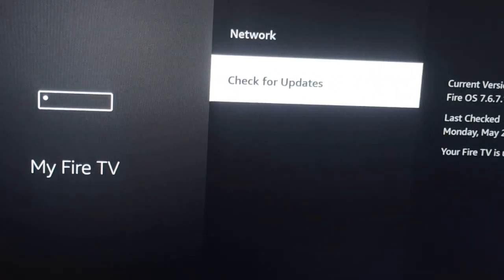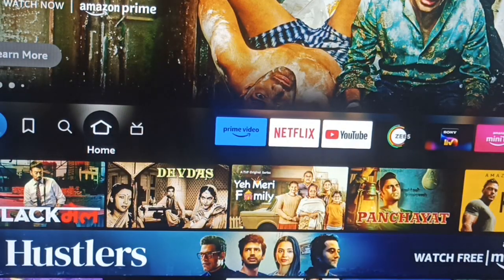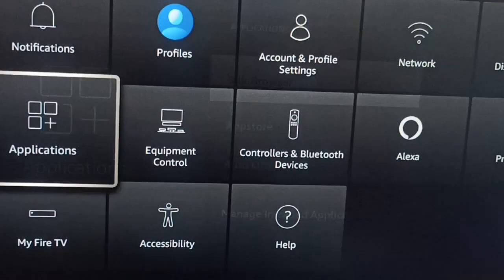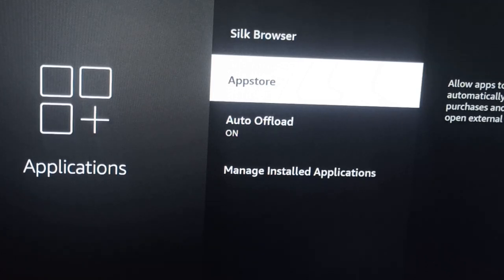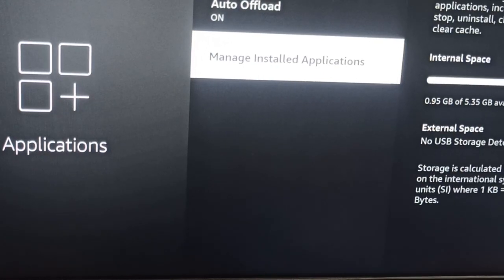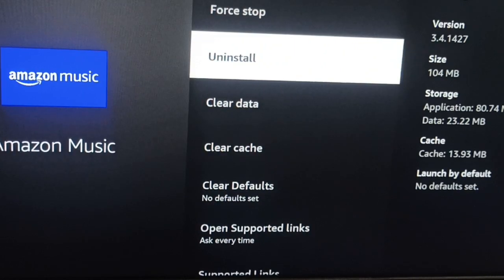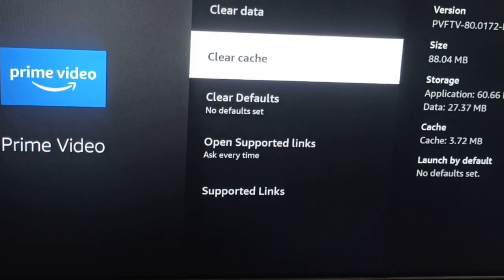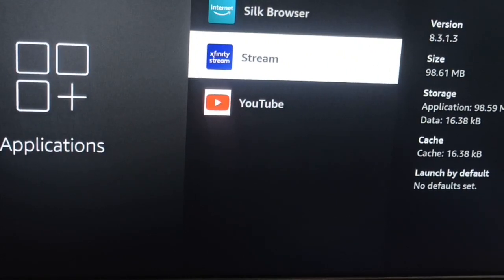How To Delete Amazon Apps On Firestick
Need to free up space or remove unwanted apps on your Amazon Firestick? This video will show you how to delete Amazon apps quickly and easily.

0:00 - Introduction
0:16 - Step 1: Navigate to Settings
0:26 - Step 2: Select Applications
0:43 - Step 3: Manage Installed Applications
0:44 - Step 4: Choose App to Delete

By accessing and using the Geo Statology channel, you agree to this disclaimer and the terms stated herein.